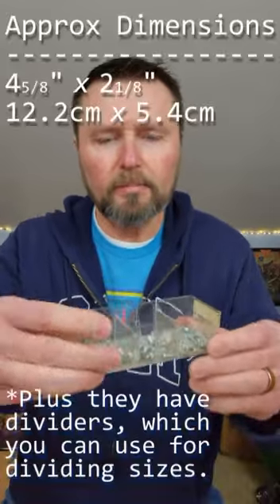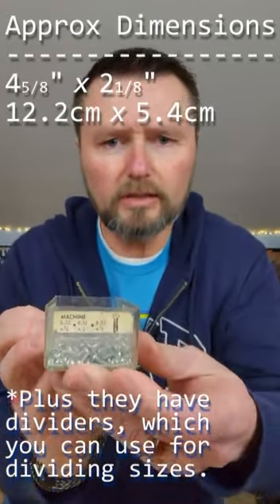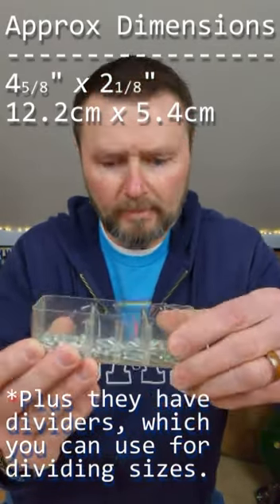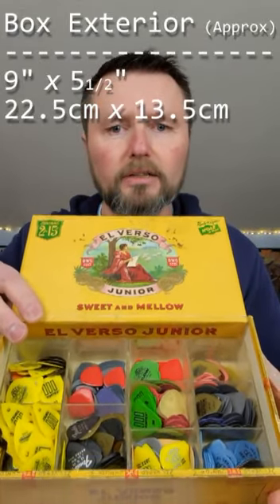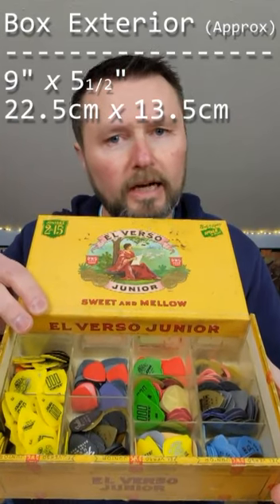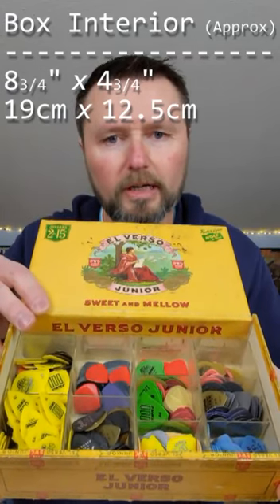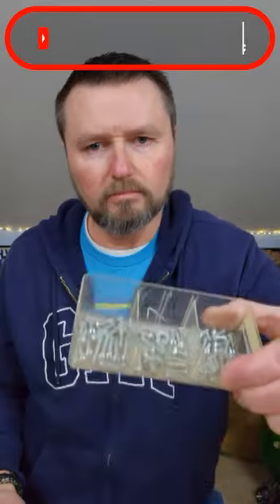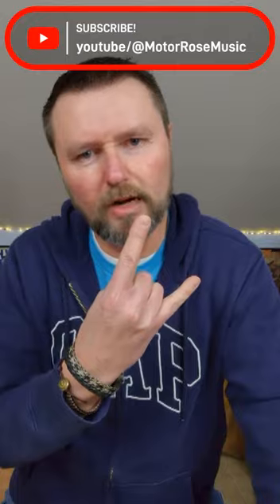Guitar Pick Storage for the pick hoarder!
Half-ass Handyman, Jeff Thiele shows you how to store your guitar picks if you're a pick hoarder!